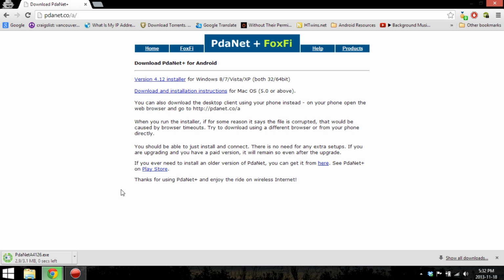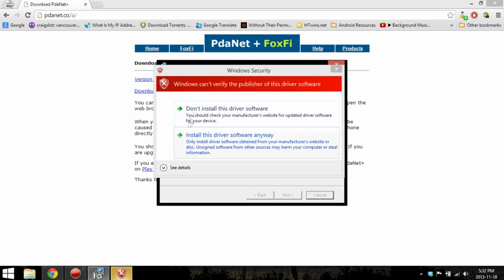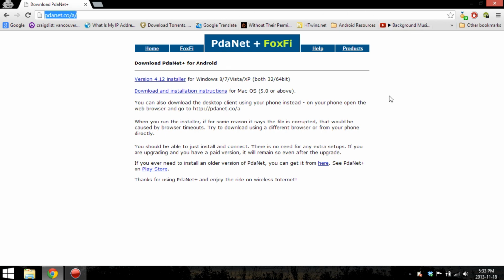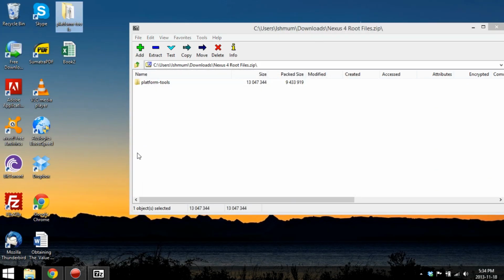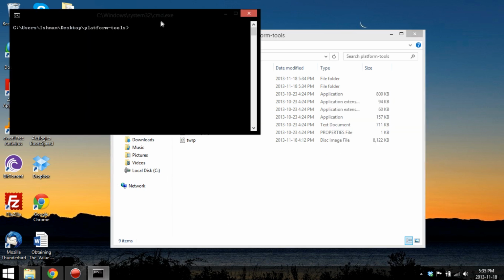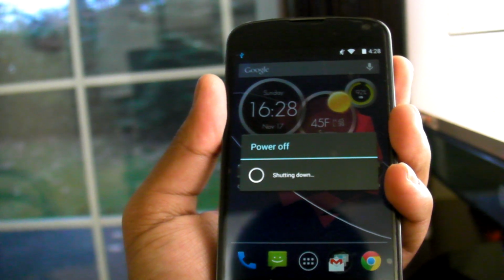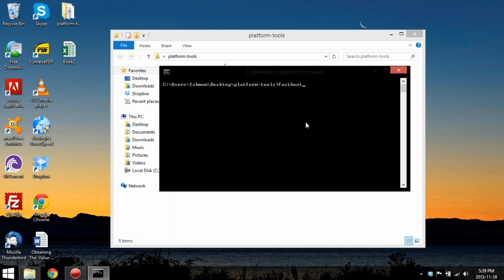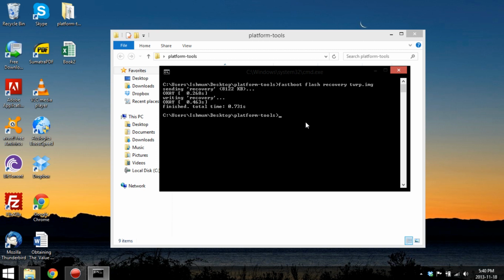How to Root Nexus 4 and Get a Custom Recovery (All versions)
Note: A custom recovery allows you to flash custom rom zip files/mods etc.